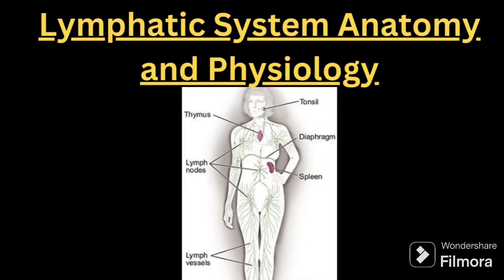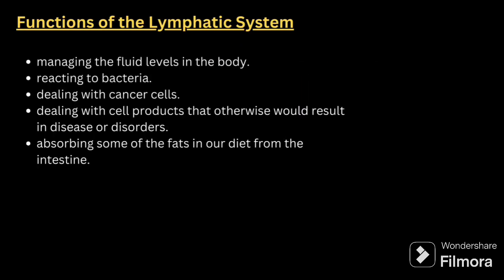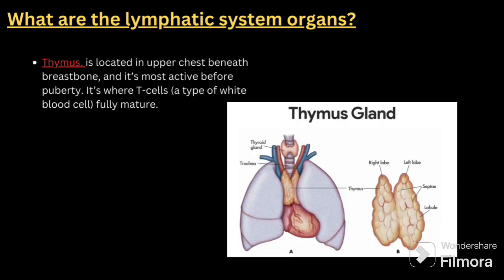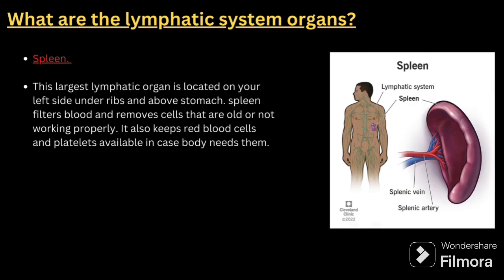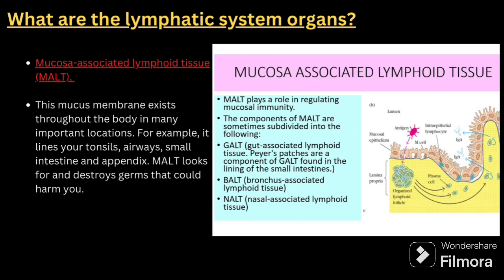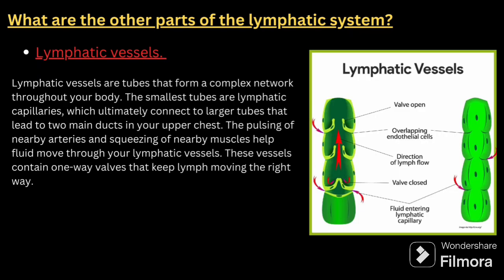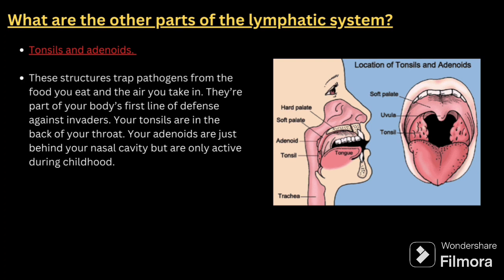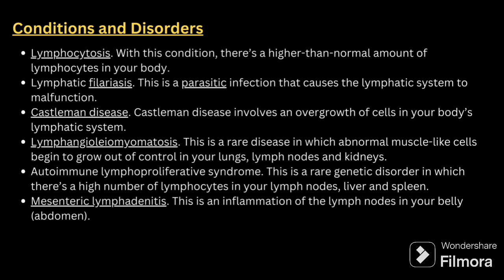LYMPHATIC SYSTEM||ANATOMY||MEDICALCODING ||LEARNWITHDHANYA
Join us on a fascinating journey through the lymphatic system, a crucial part of the human body's defense mechanism. In this video, we break down the anatomy and functions of the lymphatic system, including the lymph nodes, lymph vessels, spleen, thymus, and tonsils. Discover how this intricate network helps maintain fluid balance, protects against infections, and supports the immune system. Whether you're a student, healthcare professional, or simply curious about human biology, this comprehensive overview will enhance your understanding of the lymphatic system and its vital role in maintaining health.